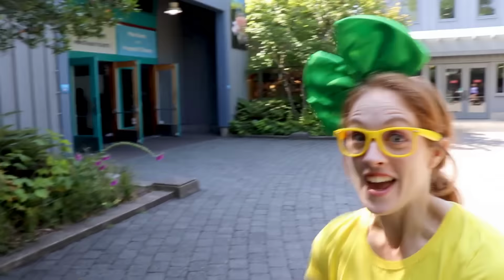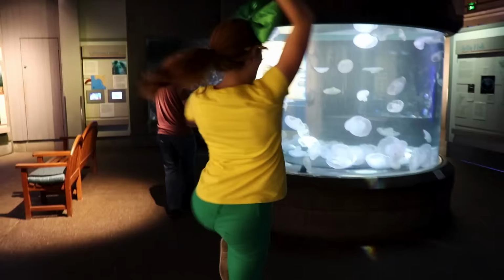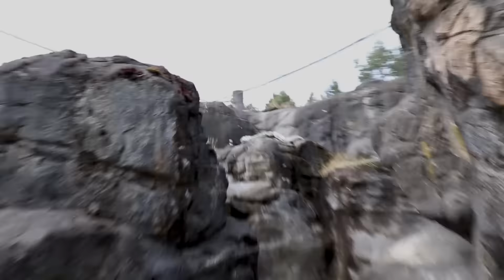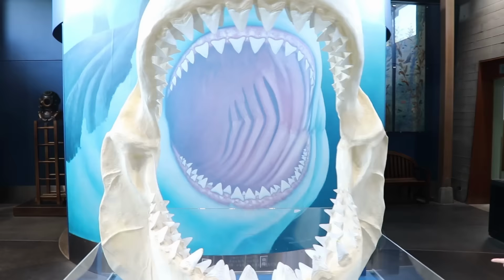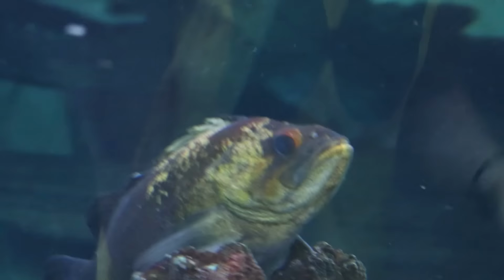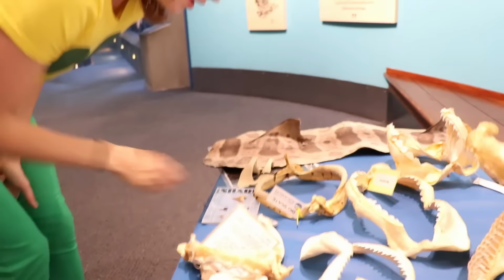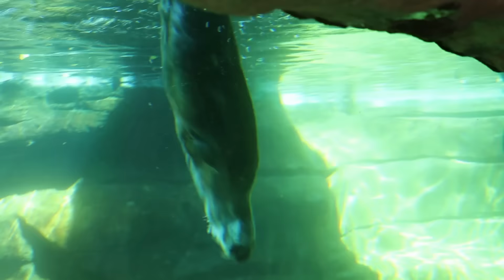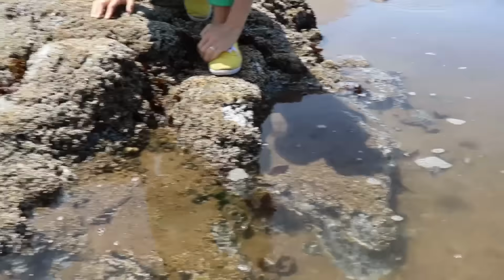Brecky Breck Visits An Aquarium | Fish and Animals for Kids and Toddlers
Join Brecky Breck as she takes a tour of the Oregon Coast Aquarium in Newport Oregon. Brecky Breck learns about fish and sea creatures for kids at the aquarium. At the end of the episode, Brecky Breck takes a trek out to the ocean to see what sea life she can see in the wild.

To learn more about the Oregon Coast Aquarium or to plan your family visit, check out their

Brecky Breck goes on many adventures making educational videos for toddlers. This is a great way for your toddlers to learn and have fun while watching safe videos on YouTube.